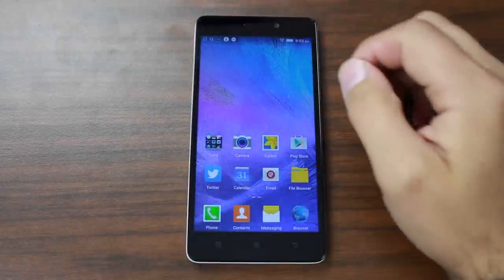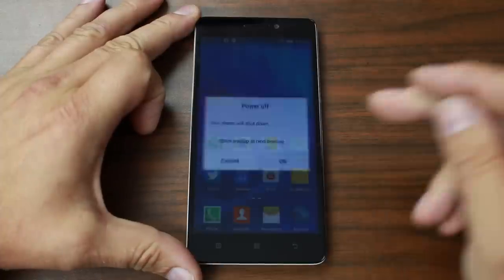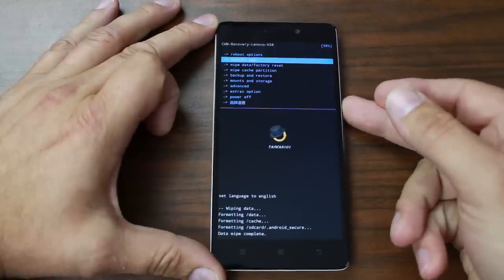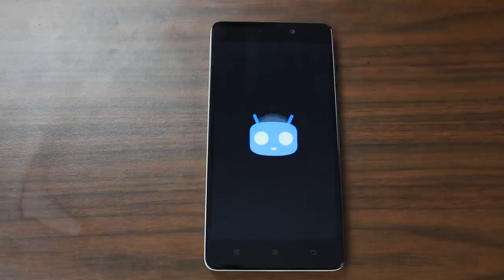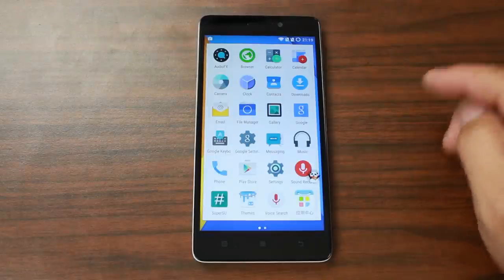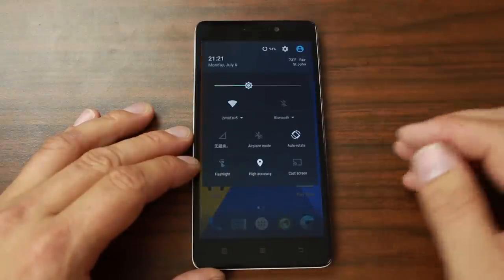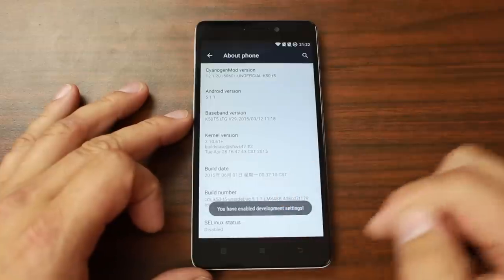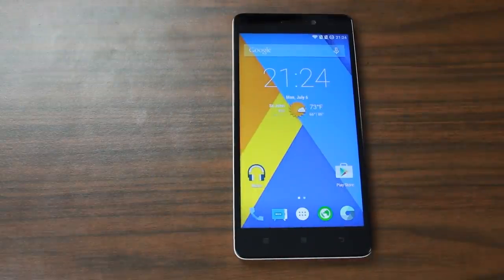How to install CM12 1 custom rom on the Lenovo K3 Note K50 T5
How to install CM12 1 custom rom on the Lenovo K3 Note K50 T5. Must have CWM recovery already install. Watch my video on it here